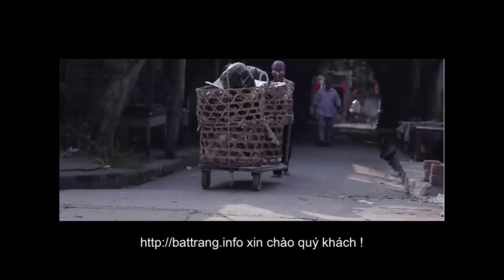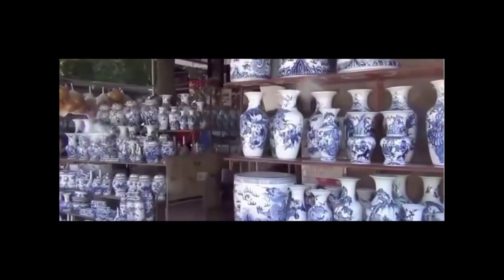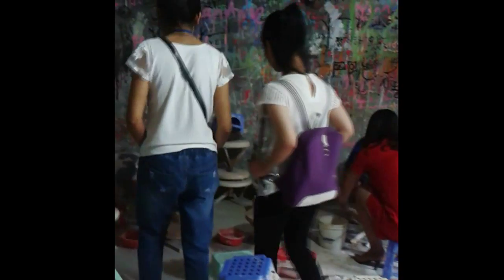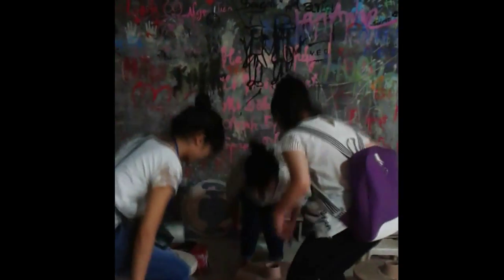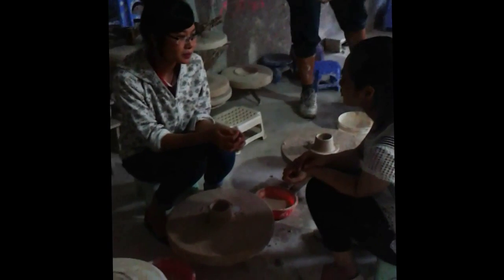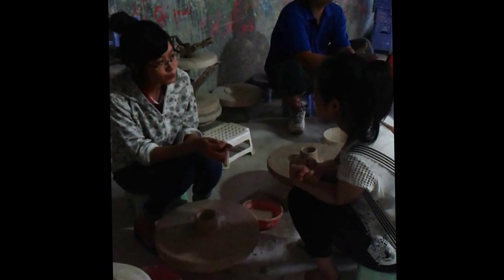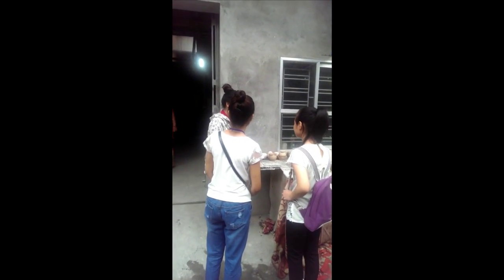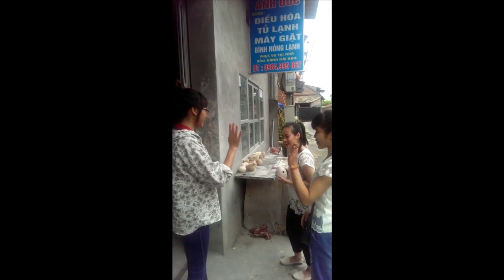Bat Trang Pottery Village